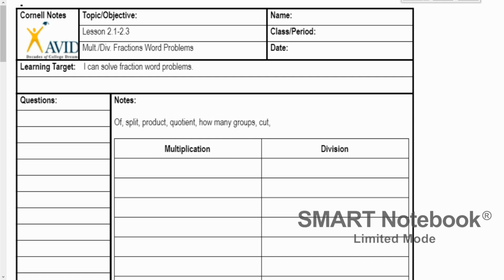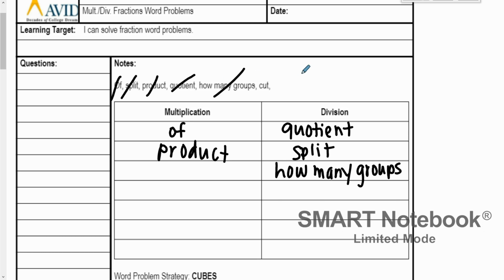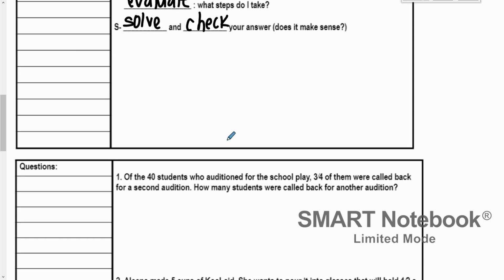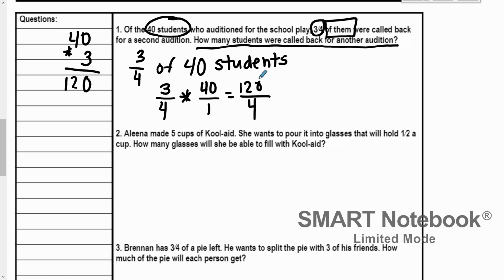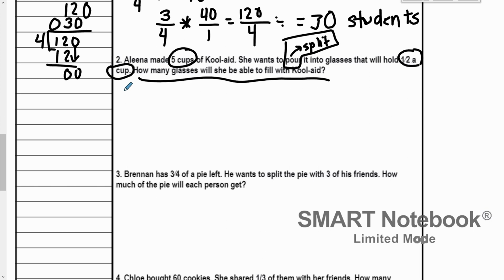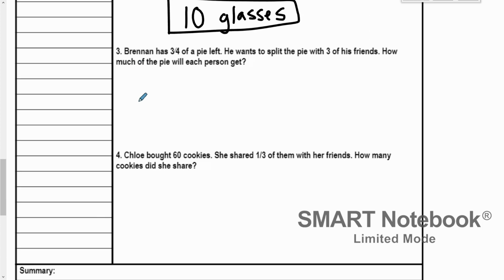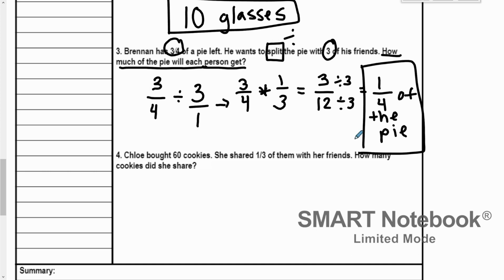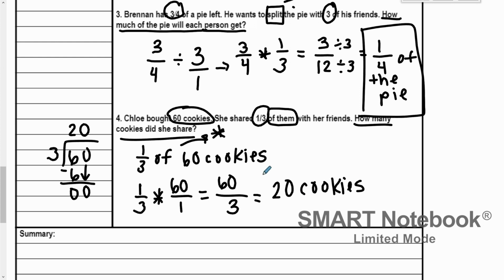Fraction Word Problems Video Notes